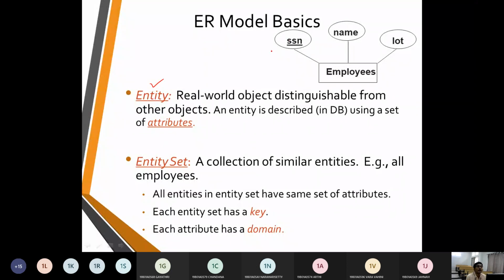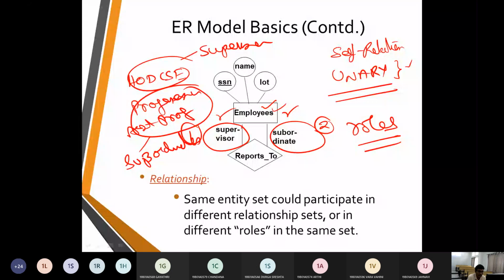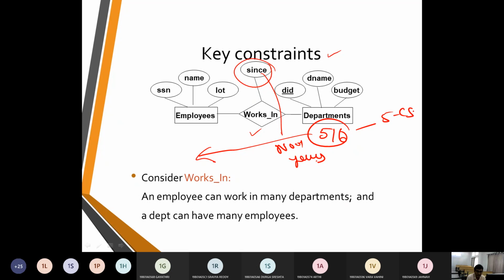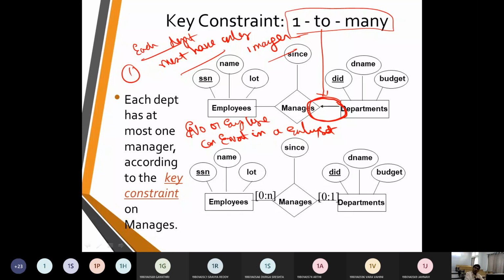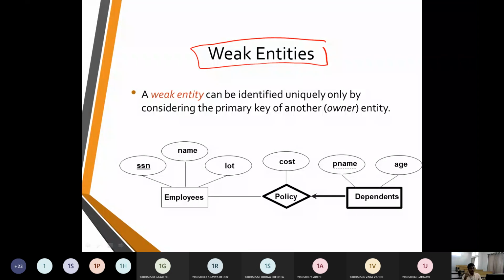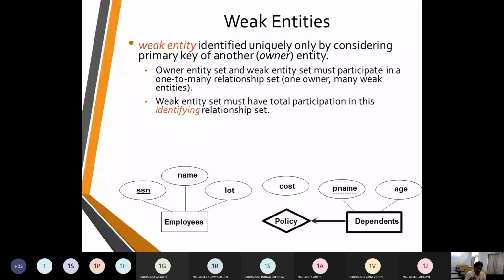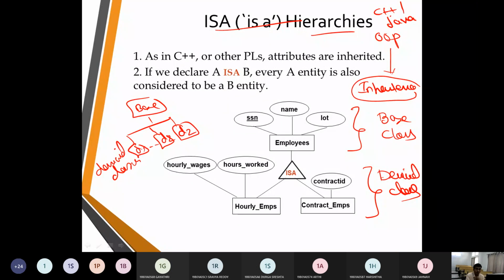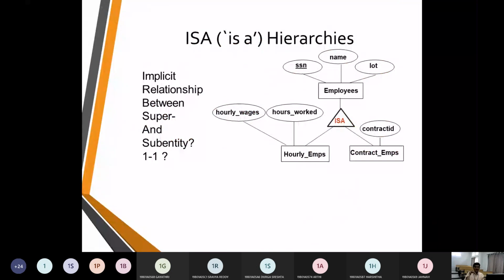8. DBMS. Key Constraints, participation, weak entities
DBMS  Key Constraints, participation, weak entities